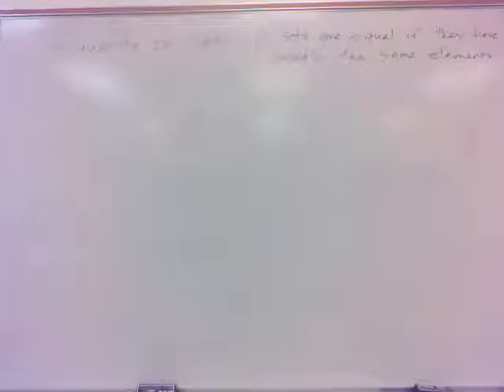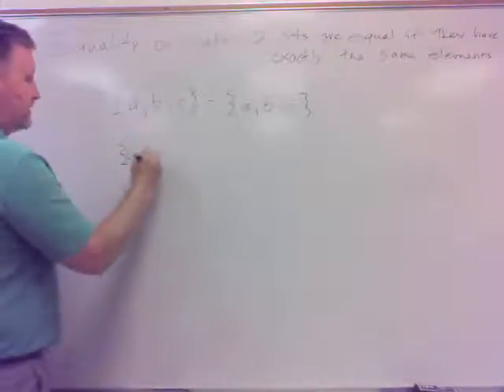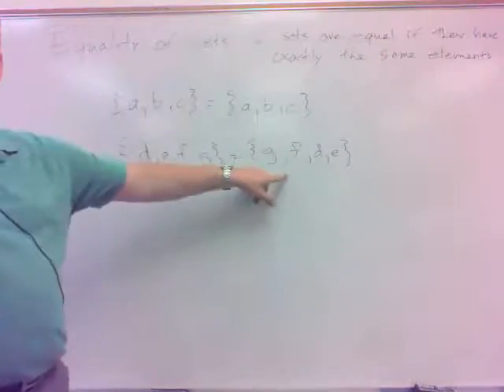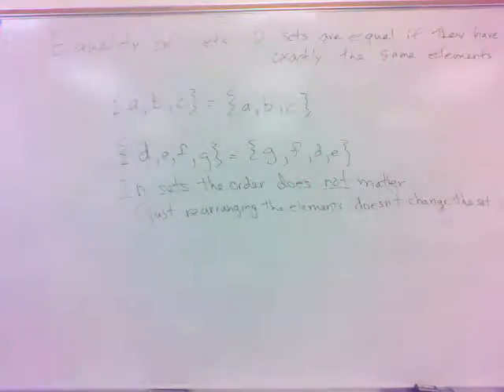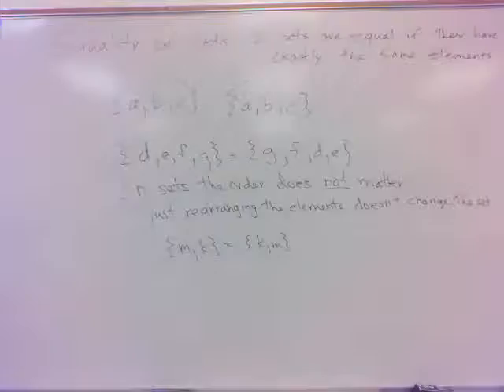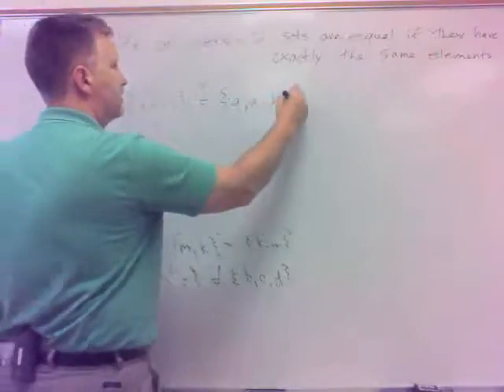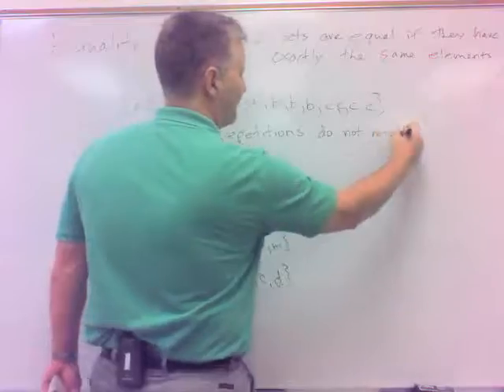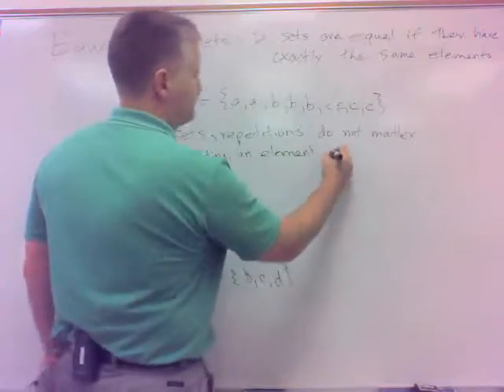130 Section 2.1(c) - Equality of Sets